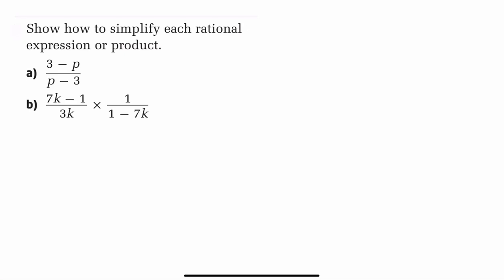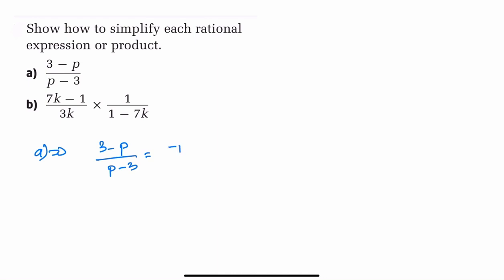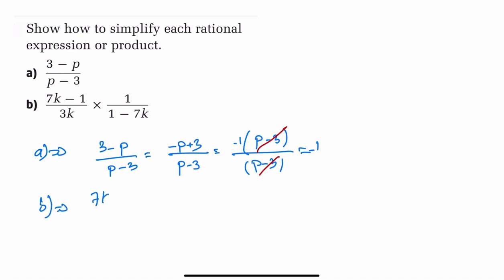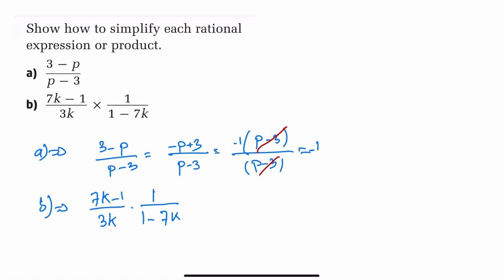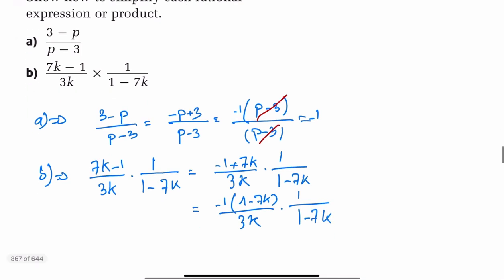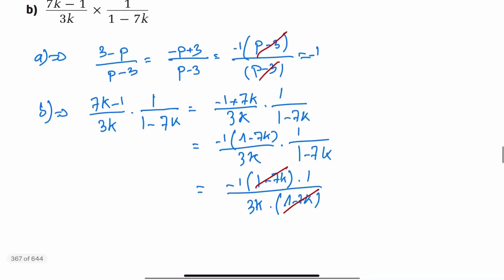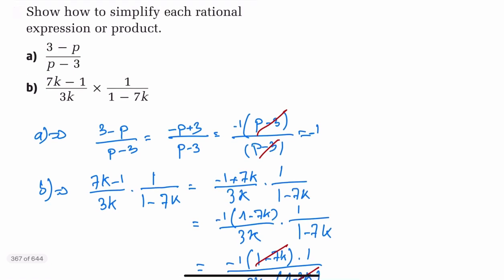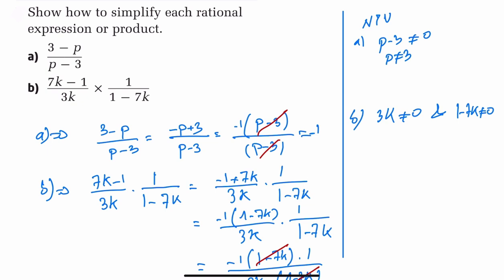Simplify Expressions with Common Denominators and Identify Non-Permissible Values: Solved Problems 1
Learn how to simplify expressions using common denominators and identify non-permissible values in this second installment of solved problems. Perfect for students and math enthusiasts, this video provides clear, step-by-step solutions. Watch now to enhance your algebra skills!